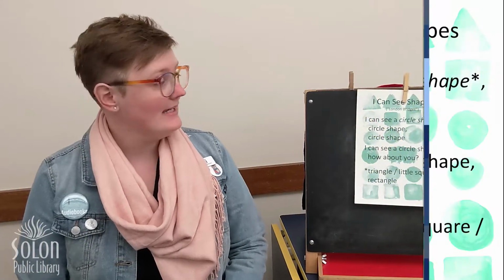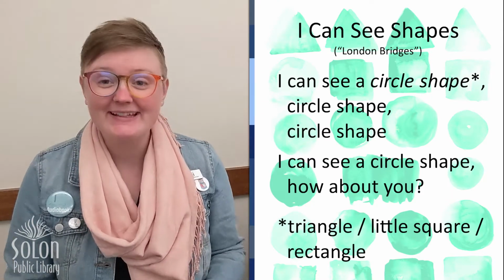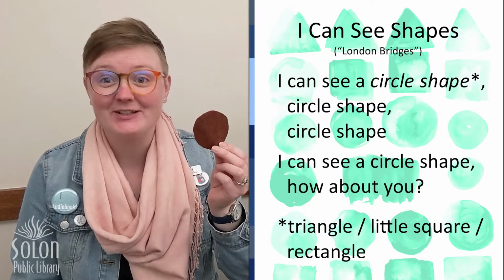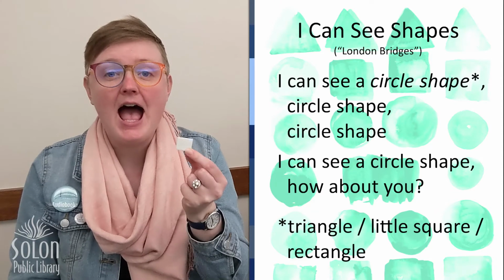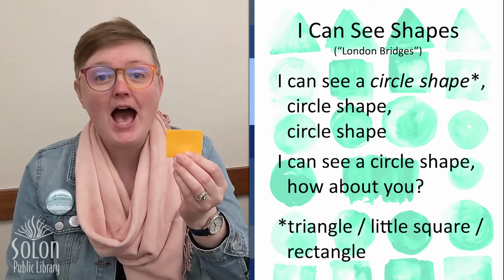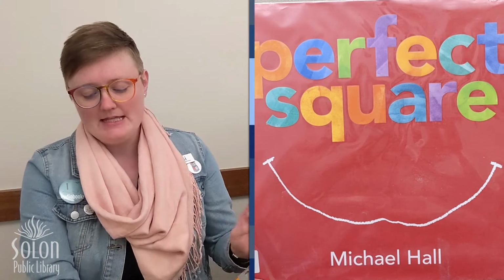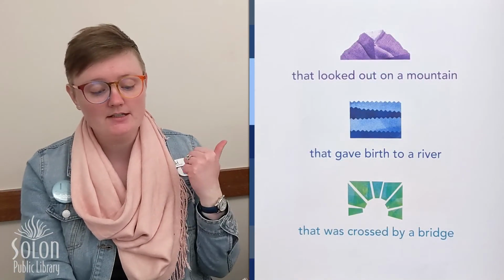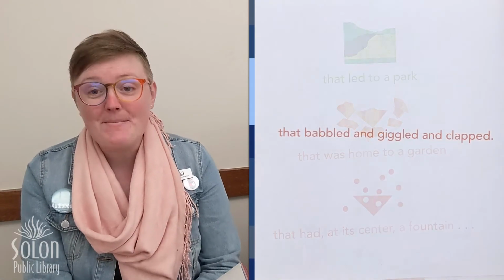Shapes and Shadows: Shapes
In February we're reading, singing and playing games about Shapes and Shadows. Today is all about shapes!

New Digital Storytime videos premiere Tuesdays at 10:30 AM.

You can find all past videos on our website (solon.lib.ia.us) by clicking on the "Digital Storytime" button, on our Facebook page, or on our YouTube Channel. Join us live or at a time that works best for you!